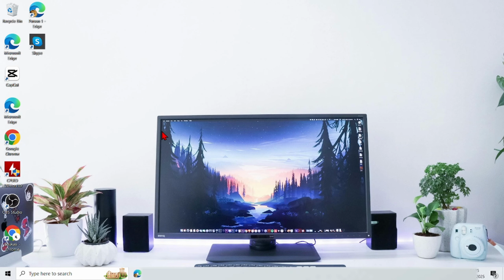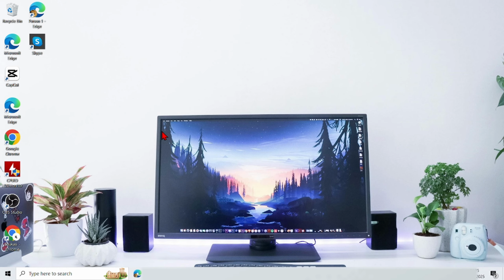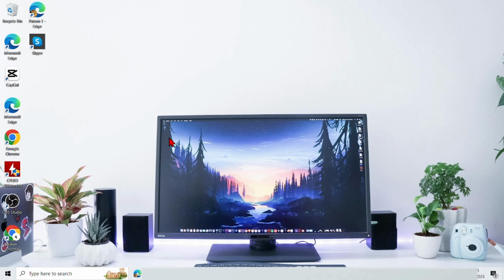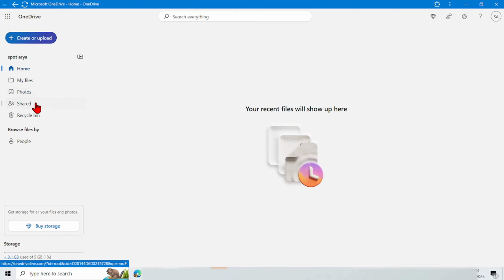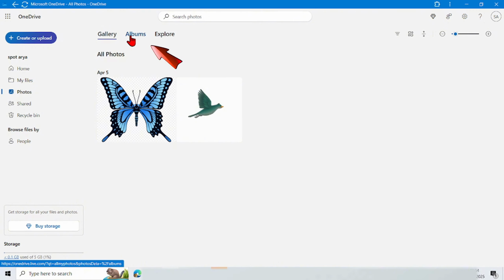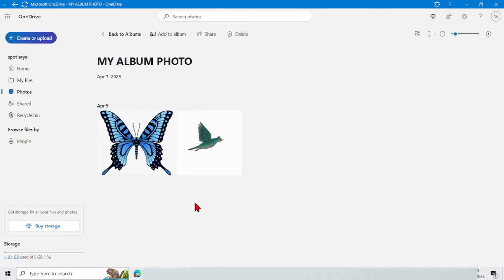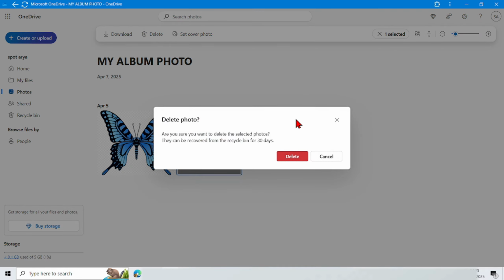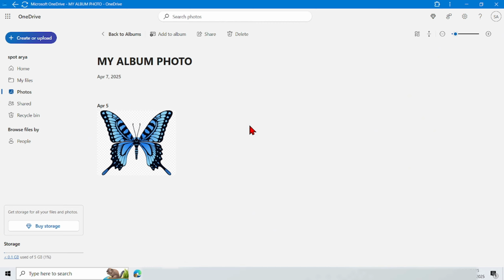How To Delete Photos In Album OneDrive On Computer